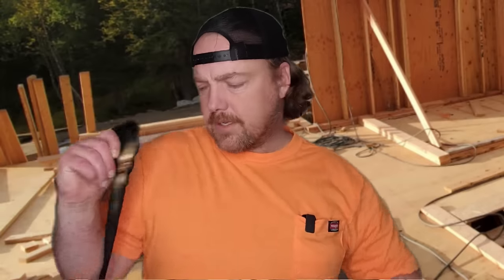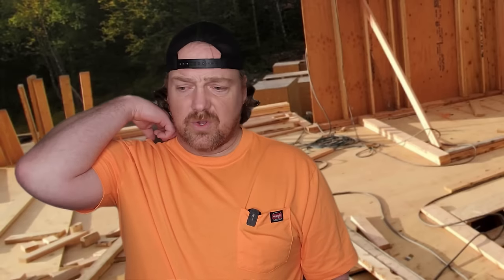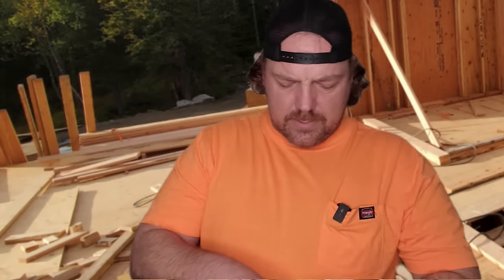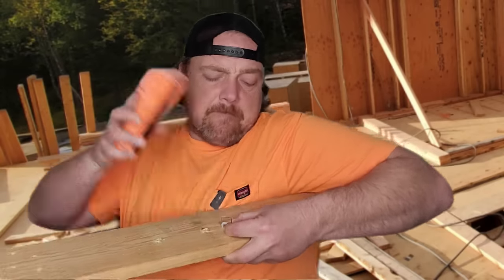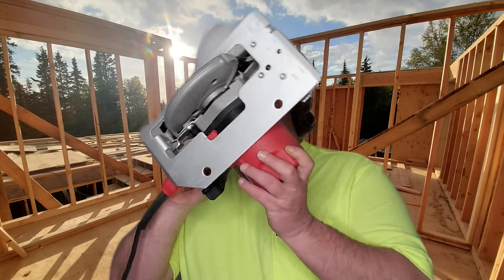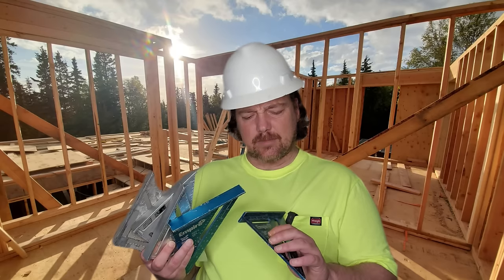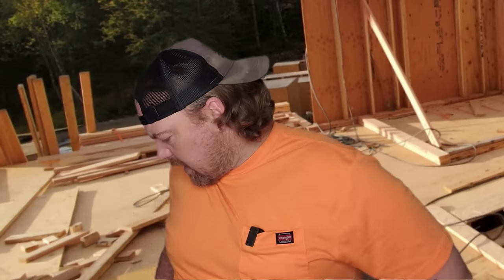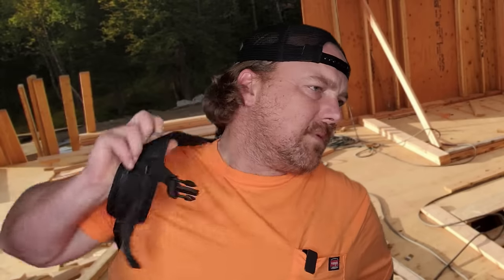Electrician Interviews With A Framer